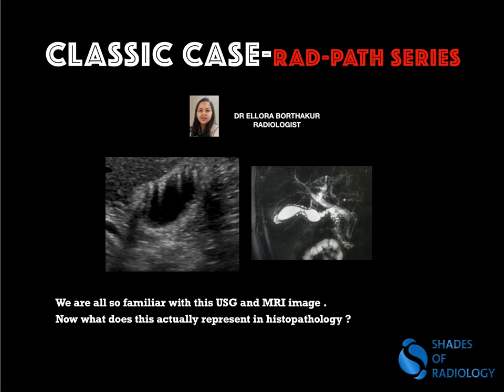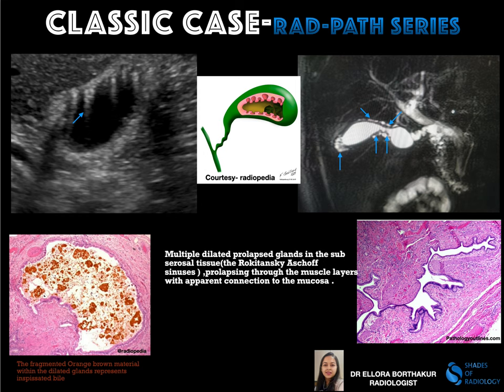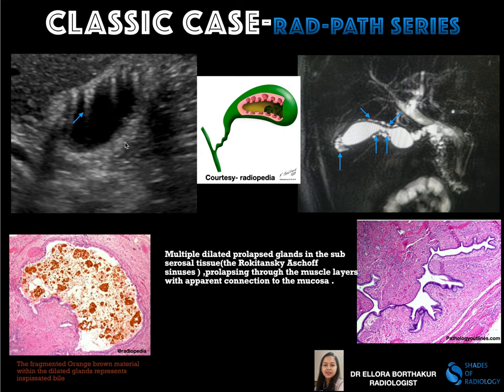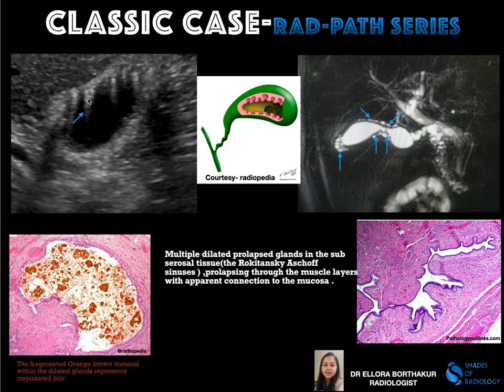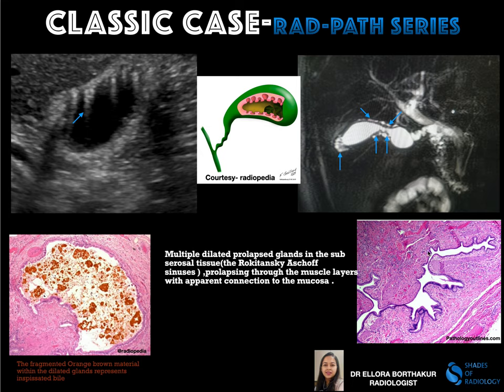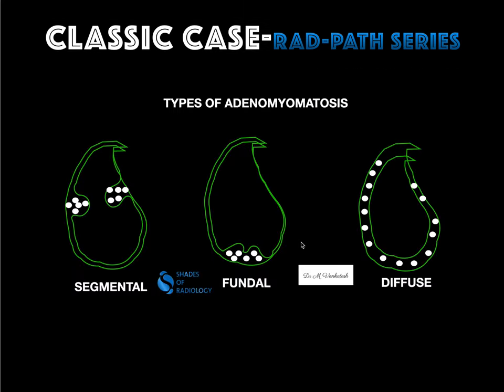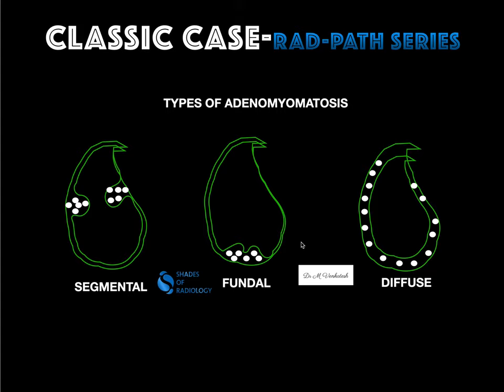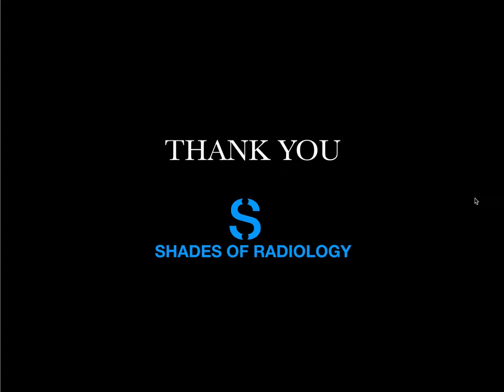Classic case - Simplified and illustrated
Middle aged female presented with occasional episodes of Abdominal pain